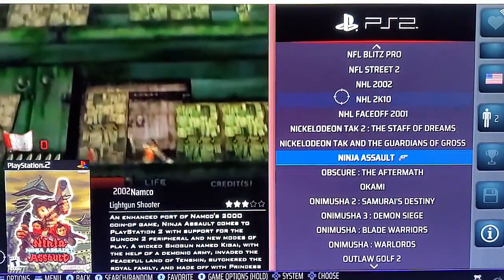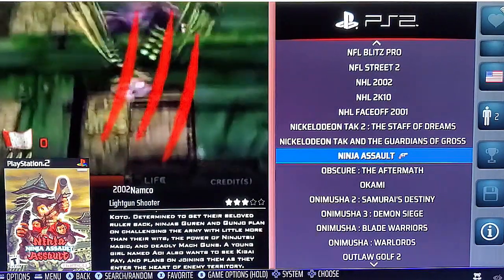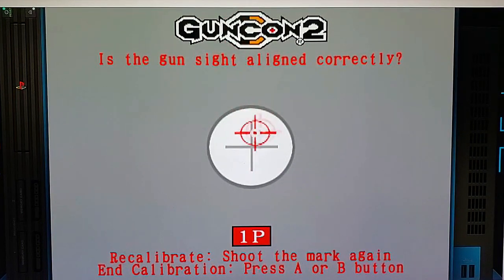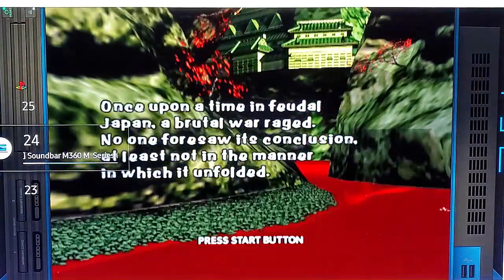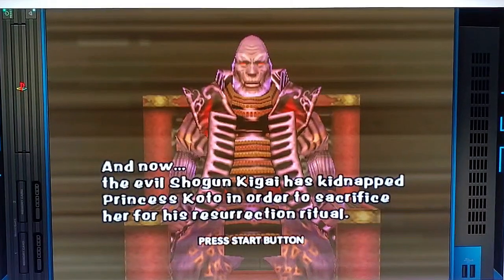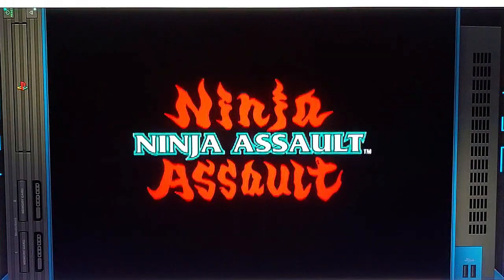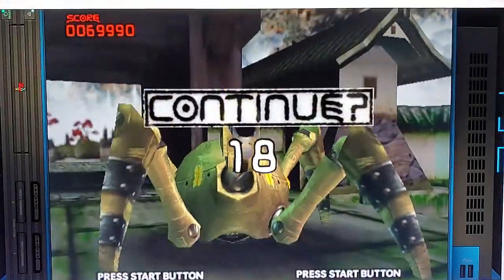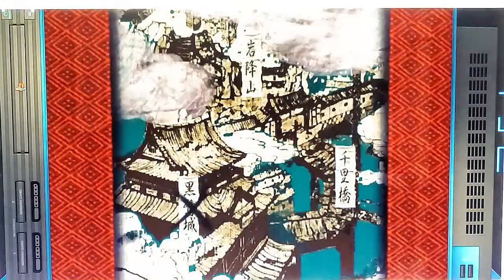Ninja Assault (PS2) Enhanced Version On Batocera Mini PC !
Ninja Assault (PS2)!! The enhanced version for PS2 is awesome! The final installment (or is it?) of my PS2 Sinden lightgun demos on Batocera Mini PC. Batocera now has PS2 lightgun support and we are checking out how well the games play on a Beelink Mini PC.

PC Specs: Beelink SER5 Ryzen 5 5560
Batocera V37 (Now updated to V39)
Emulator: PCSX2

Over 410 Pre-configured lightgun games! Updated to V39!

How to setup PS2 to play lightgun titles with Sinden lightguns:
Go to the PS2 gamelist. Highlight the game, hold the A button until the game settings menu appears. Click into Advanced Game Options. Set the emulator to PCSX2, not Libretro-PCSX2. Then scroll further down and set Lightgun to ON. Plug in your Sinden and wait until the white border appears and you are able to move the crosshair around the screen. Load the game. When the Guncon2 calibration screen appears, hit the right side front button on your Sinden. Calibrate. Hit the right front button when done with calibration. Play the game.